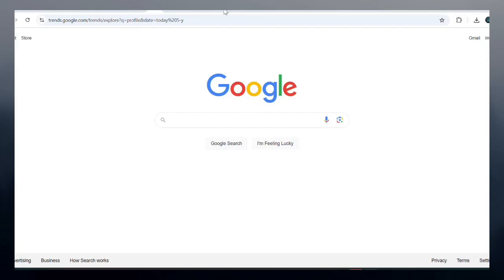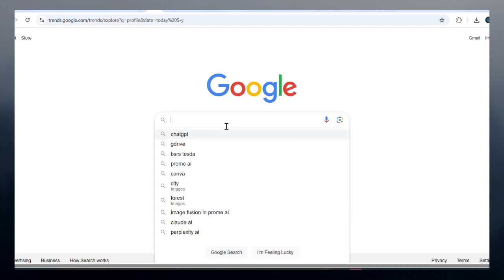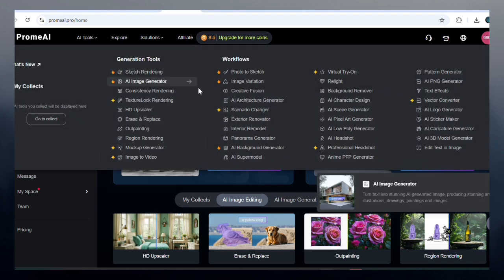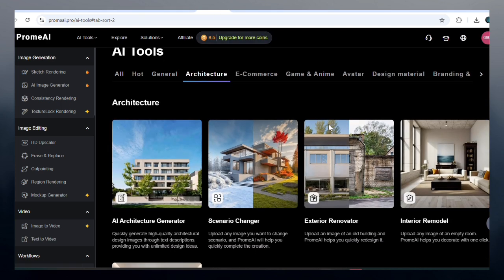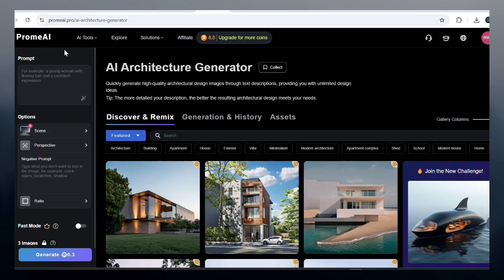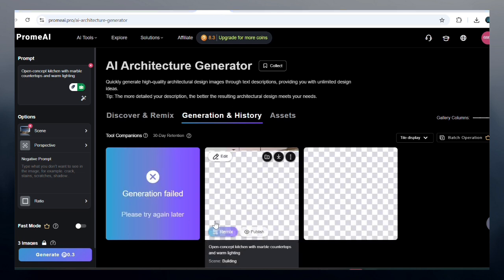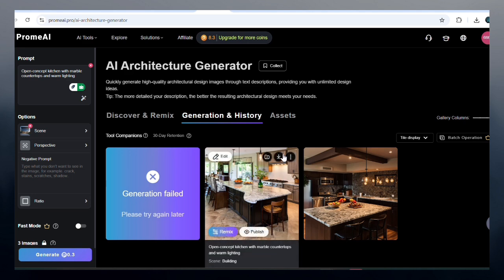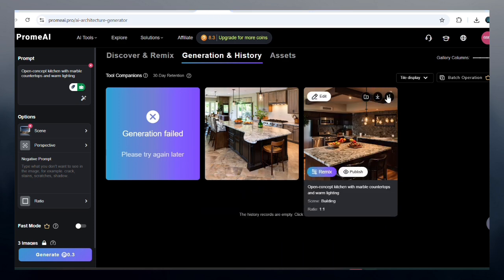How to DESIGN Interior & Architectural Concepts with Prome AI – Like a PRO in SECONDS!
Transform your creativity into stunning interior and architectural concepts with Prome AI! In this video, we’ll show you how to design like a pro, utilizing cutting-edge AI technology to bring your visionary ideas to life.

🚀 What You’ll Discover:
✔️ The basics of using Prome AI for design
✔️ Advanced tips for interior and architectural concepts
✔️ How AI can enhance your creativity and precision

Whether you're an aspiring designer or a seasoned pro, you'll learn how to leverage Prome AI for innovative and efficient design processes. Say goodbye to traditional methods and embrace the future of design technology!